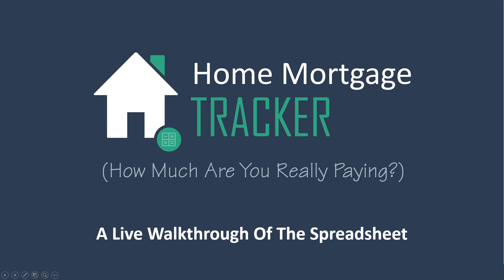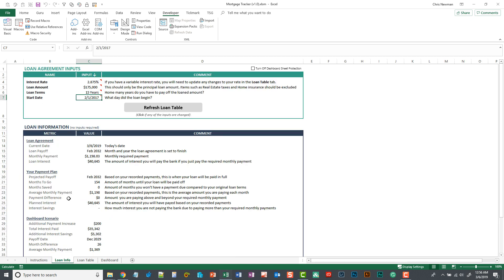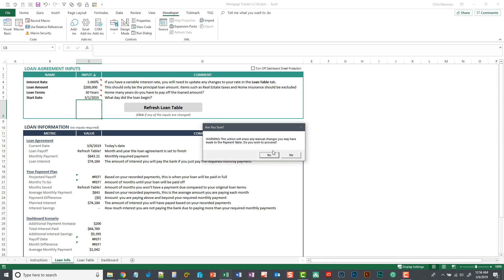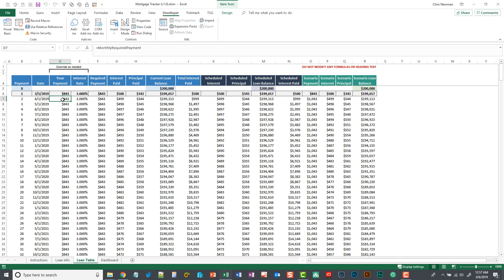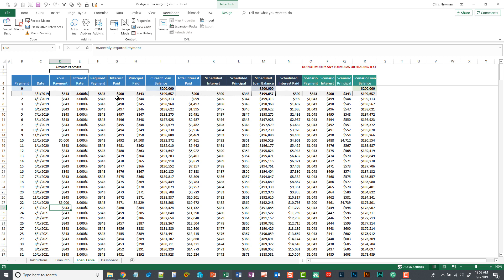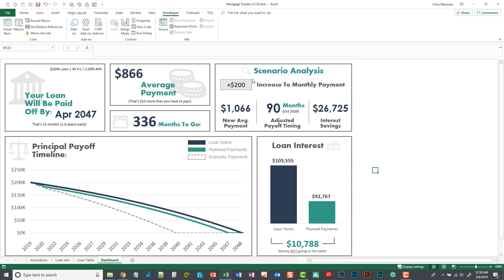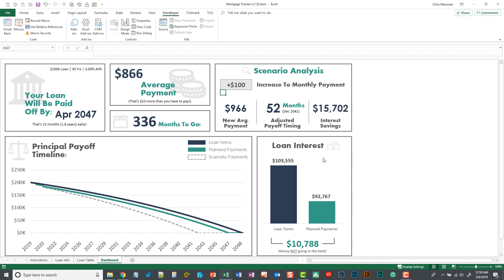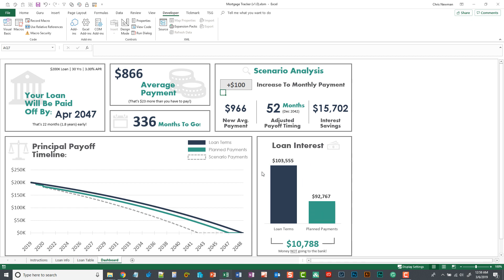Home Mortgage Tracker Spreadsheet - Walkthrough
The Home Mortgage Tracker Spreadsheet allows you to track and analyze your current loan agreement to easily consider the total cost of the mortgage. Use the interactive dashboard to understand when your loan will be paid off, how much interest you are paying the bank, and what happens if you increase your monthly payments.